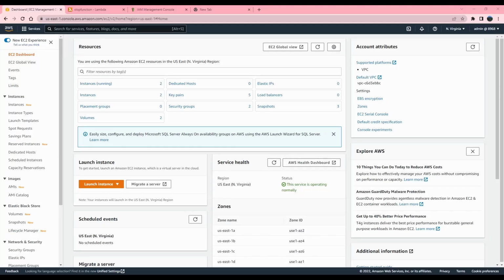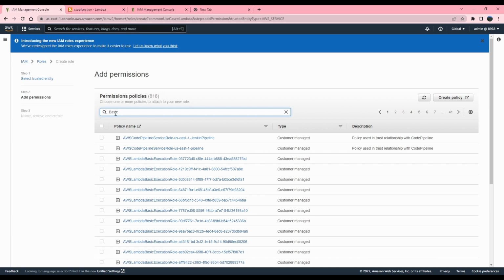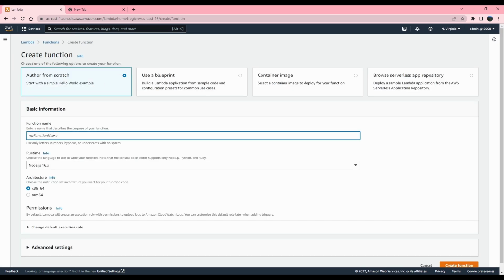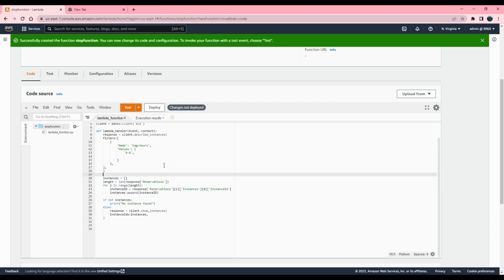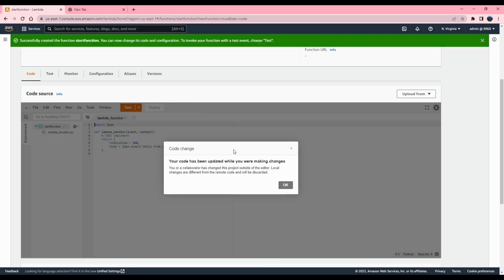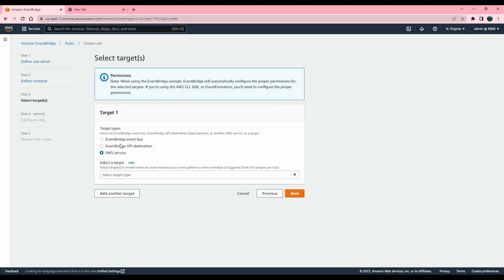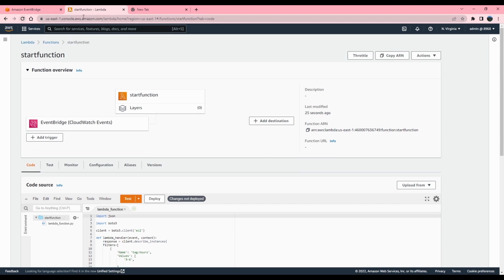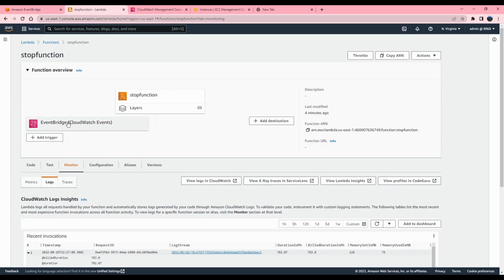Stop/Start EC2 Instances With AWS Lambda Function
In this video, I am creating two lambda functions that will shutdown the instances and start them backup at specified times.

I have also written an article on this, checkout blog.gurlal.com if you are interested.

Chapters:
00:00 Intro
00:25 Apply Tags
01:43 IAM role for Functions
03:24 Create lambda functions
07:59 Set Schedules
11:08 Test the Solution